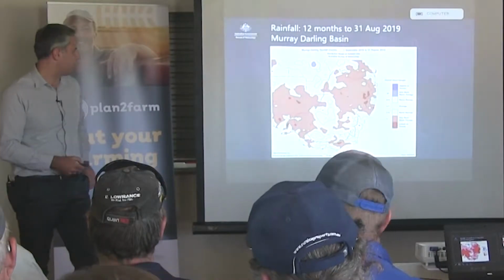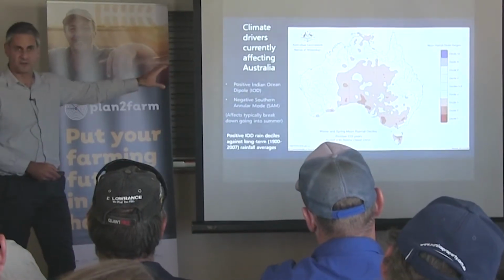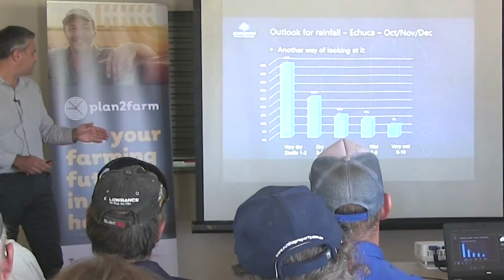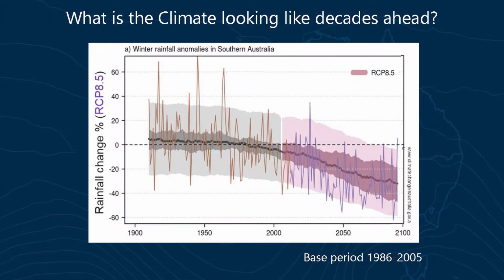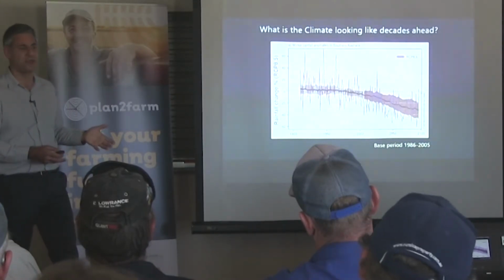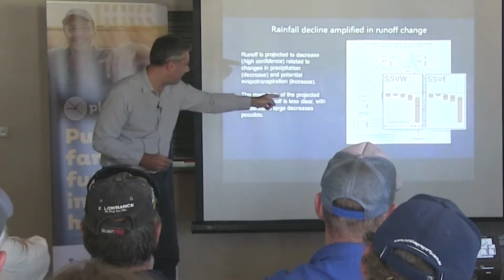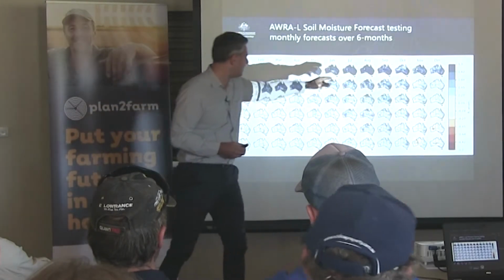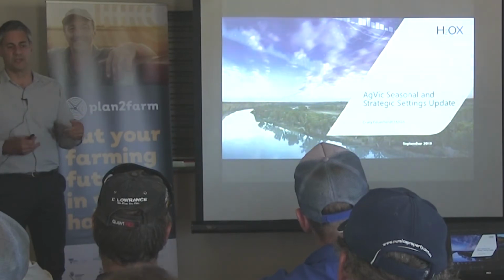Plan 2 Farm Seasonal Outlook video - BoM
Rob Pipunic of the BoM takes farmers through the seasonal and long-term weather outlook.